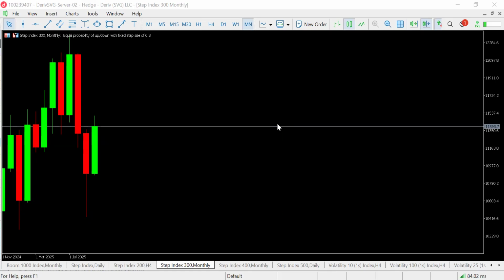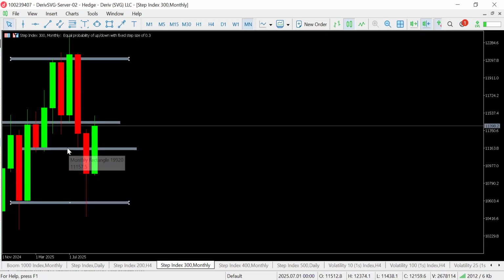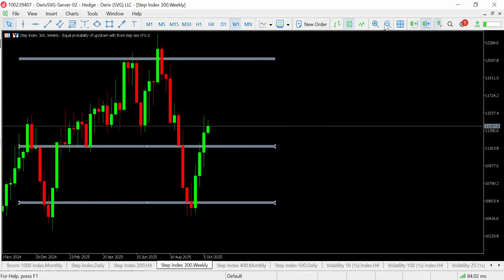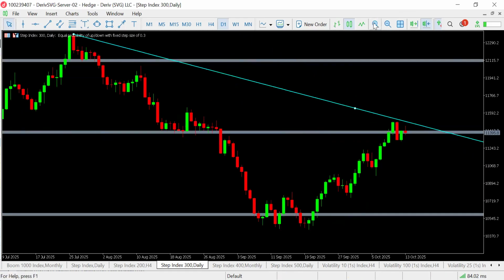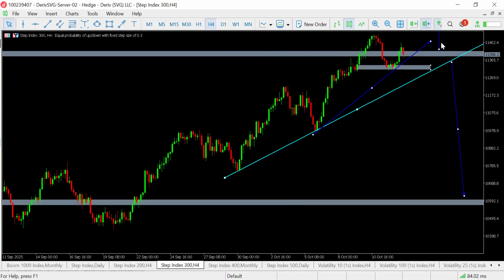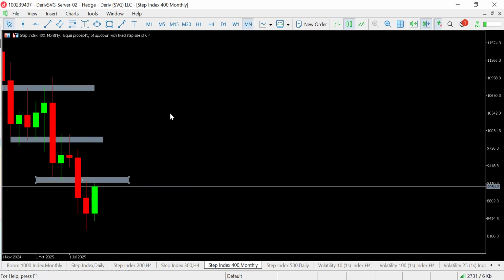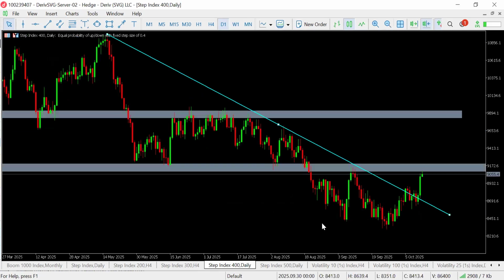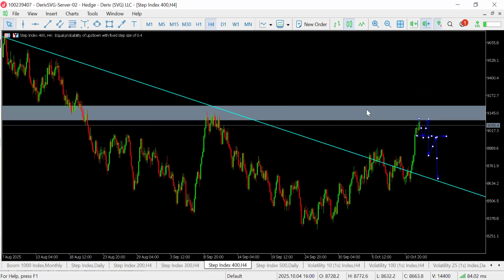📊 Step Index 300 & Step Index 400 Top-Down Analysis | Pure Price Action Trading Strategy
In this video, I break down Step Index 300 and Step Index 400 using pure price action and smart money concepts — no indicators, just clean chart structure and precision trading.

We’ll go through both indices step by step, analyzing from higher to lower timeframes to uncover:
✅ Supply and demand areas
✅ Market structure and trend direction
✅ Liquidity grabs and reaction points
✅ High-probability entry and exit zones

If you trade Deriv synthetic indices, this breakdown will show you how to read market structure clearly and plan setups confidently using price action only.

🎯 Strategy: Pure Price Action
💹 Instruments: Step Index 300 & Step Index 400

Which synthetic index should I analyze next — Boom, Crash, or Volatility?

for more weekly synthetic index breakdowns and price action market updates.